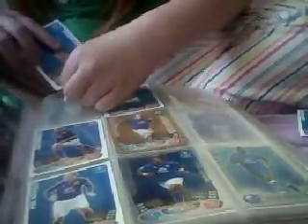opening 1 packet of match attax